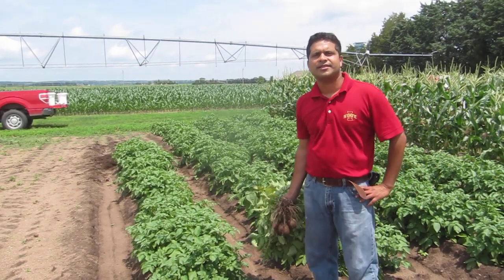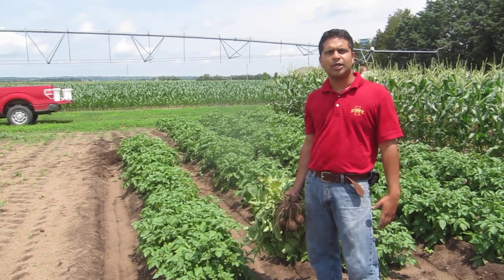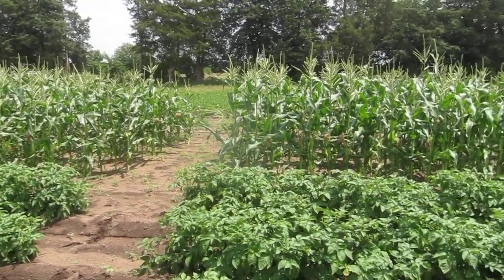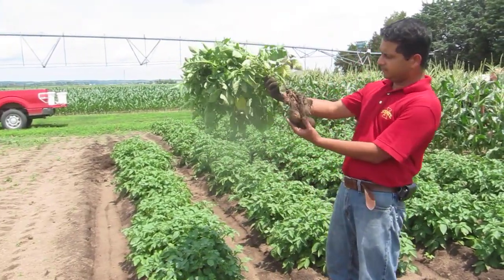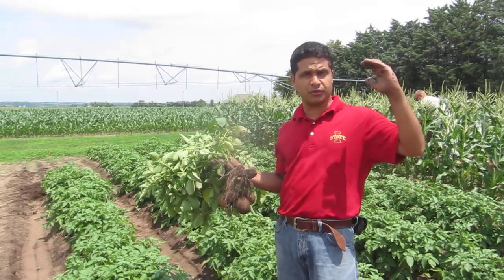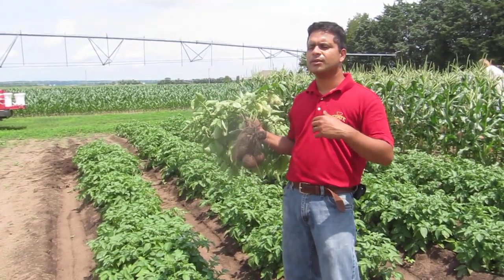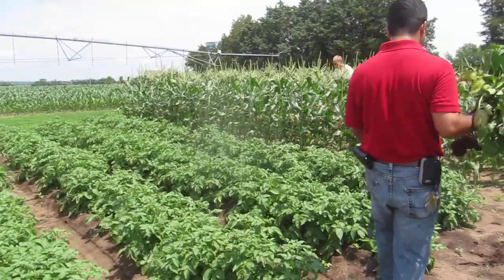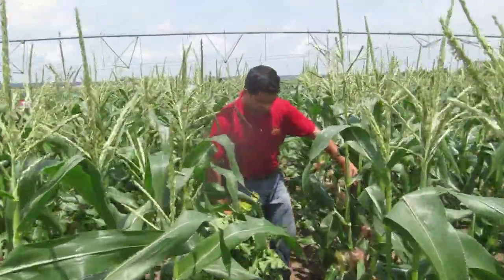Biochar in potato and sweet corn production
Biochar is an amendment produced by a process called pyrolysis, which is the burning of biomass in a limited oxygen environment. This study investigated the effect of biochar in potato (Solanum tuberosum L.) production.

The study focuses on the effects of biochar on soil that is prone to nitrogen leakage in plots of sweet corn and potatoes. For more information on sustainable vegetable production